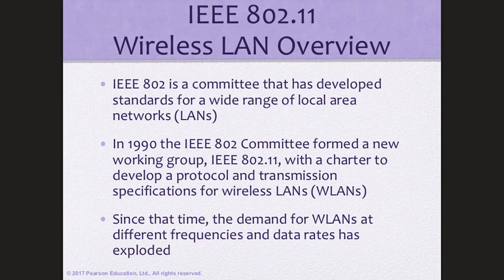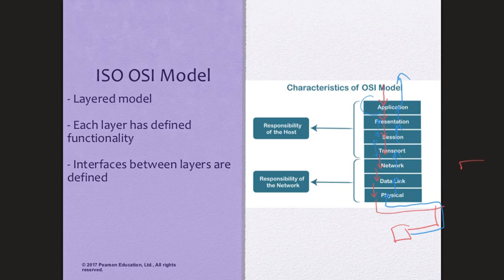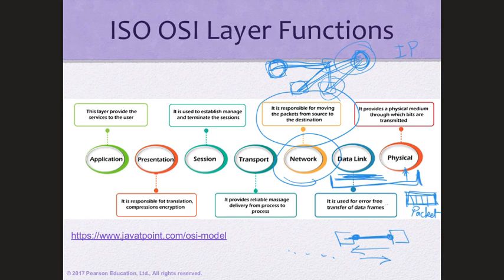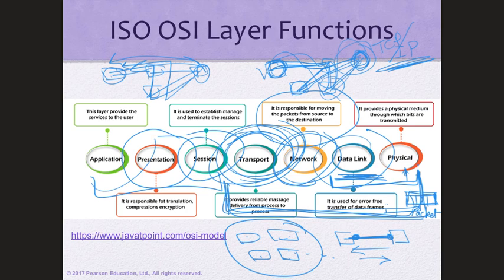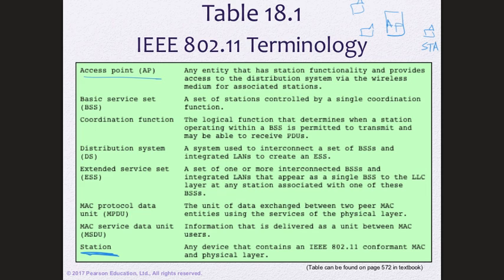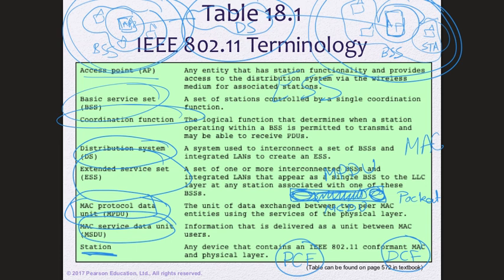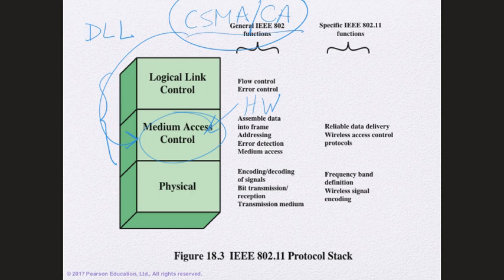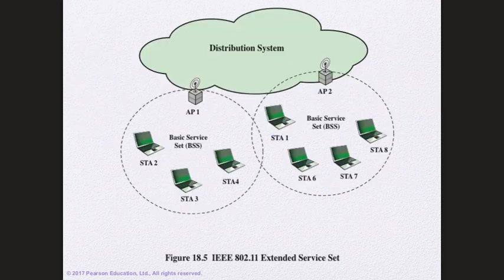L3-Wireless Network Security - WiFi Protocol (2/3)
Tamer Khattab
Intelligent Information Processing Lab (IIPL)
Electrical Engineering
Qatar University